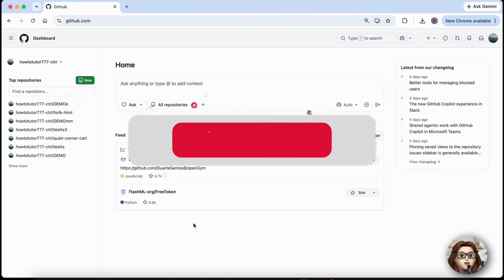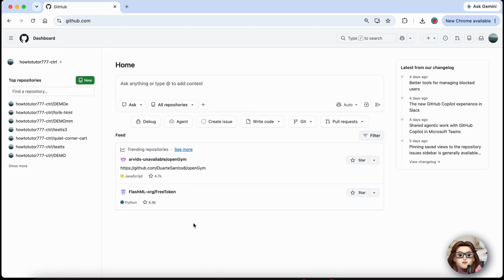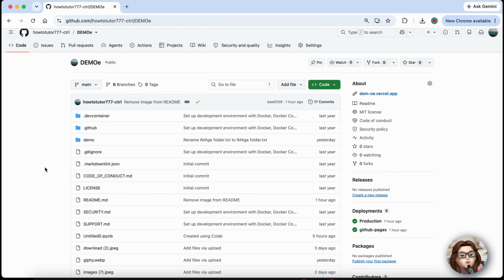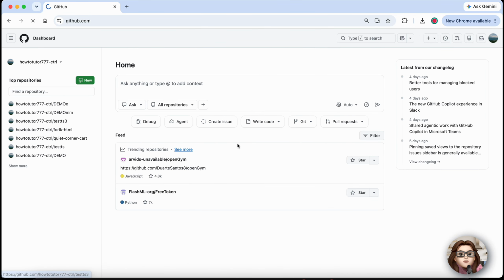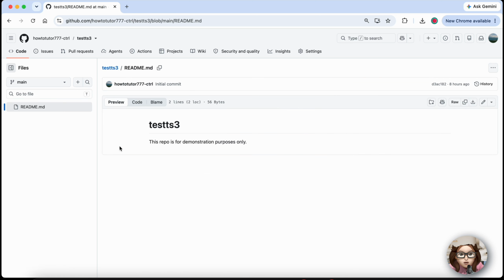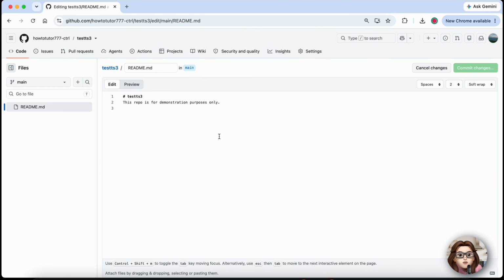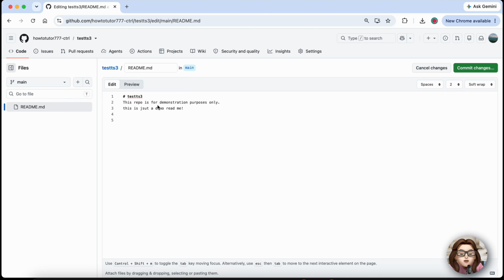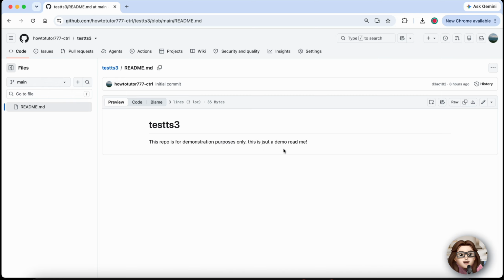How To Create A Readme File On Github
Learn how to create a README file on GitHub with this easy step-by-step tutorial. If you want to add documentation, project information, installation instructions, or a description to your GitHub repository, creating a README file is a great place to start.

In this tutorial, I’ll show you how to create a README.md file directly inside your GitHub repository. You’ll learn how to create the file, add content using Markdown, and commit your changes so the README appears on your repository’s main page.

A README file helps visitors understand what your project is about. You can use it to explain your project, provide installation instructions, show how to use your software, list features, add screenshots, include links, and provide information for contributors.

We’ll go through the process step by step, including selecting Add file, choosing Create new file, naming the file README.md, adding your content, previewing the Markdown, and committing the file to your repository.

You can use Markdown formatting to add headings, paragraphs, bullet points, numbered lists, links, images, code blocks, tables, and other useful elements to your README.

A well-designed README is especially useful for open-source projects, developer portfolios, software applications, websites, coding assignments, and personal projects. It gives visitors important information without requiring them to examine your source code first.

If you’re creating a new repository, GitHub can also give you the option to initialize it with a README file during the repository creation process.

We’ll also show you how to edit the README later if you need to update your project information, add new instructions, or improve the documentation.

By the end of this video, you’ll know how to create a README file on GitHub and how to use Markdown to create useful documentation for your repository.

This video shows you How To Create A Readme File On Github! Watch this Video till the end to learn How To Create A Readme File On Github.

Were you able to figure out How To Create A Readme File On Github? Share this with your friends who want How To Create A Readme File On Github.

Problem Solved in this Video-:

What Do you Think of How To Create A Readme File On Github?